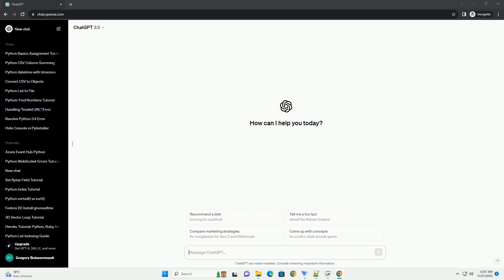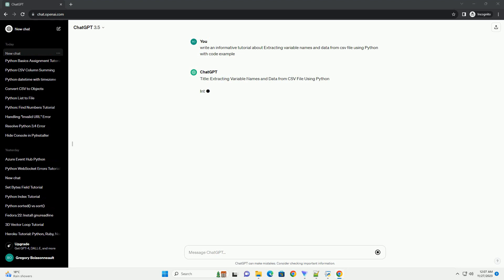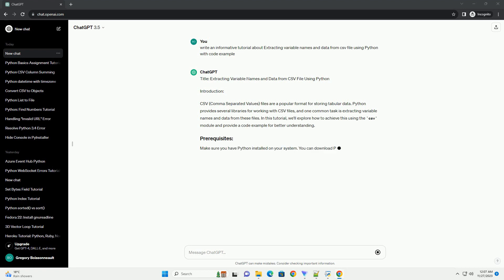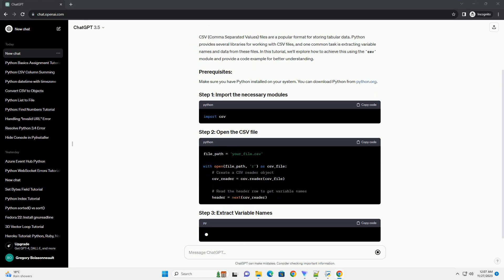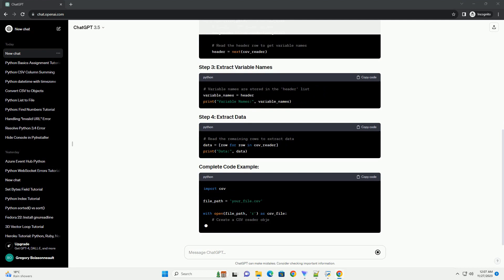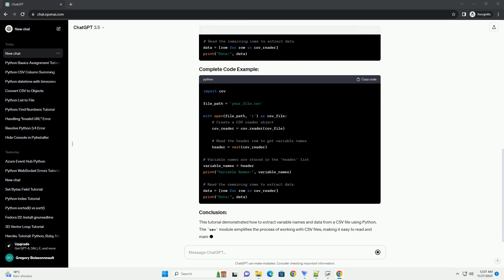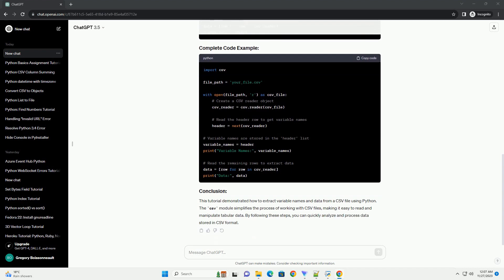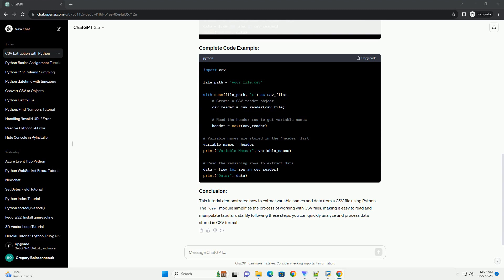Extracting variable names and data from csv file using Python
Title: Extracting Variable Names and Data from CSV File Using Python
Introduction:
CSV (Comma Separated Values) files are a popular format for storing tabular data. Python provides several libraries for working with CSV files, and one common task is extracting variable names and data from these files. In this tutorial, we'll explore how to achieve this using the csv module and provide a code example for better understanding.
Make sure you have Python installed on your system. You can download Python from python.org.
This tutorial demonstrated how to extract variable names and data from a CSV file using Python. The csv module simplifies the process of working with CSV files, making it easy to read and manipulate tabular data. By following these steps, you can quickly analyze and process data stored in CSV format.
ChatGPT